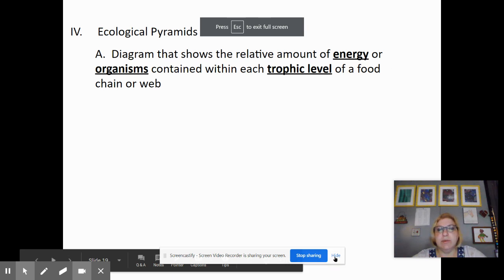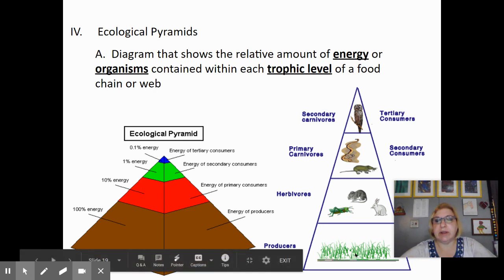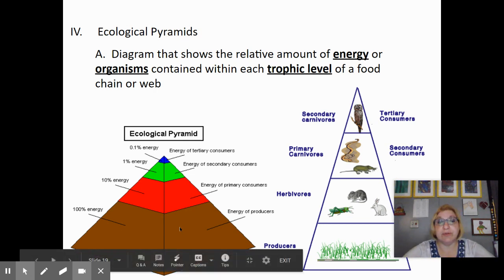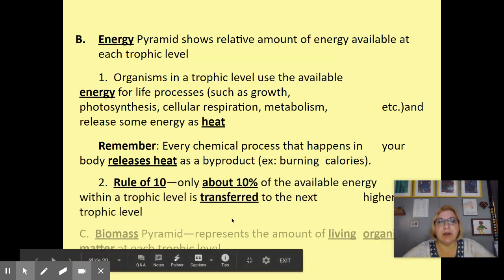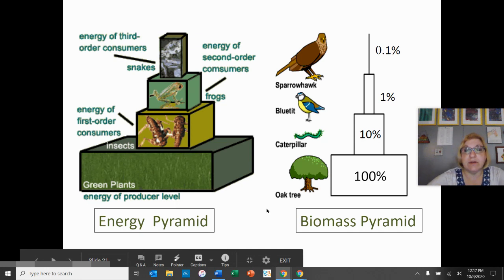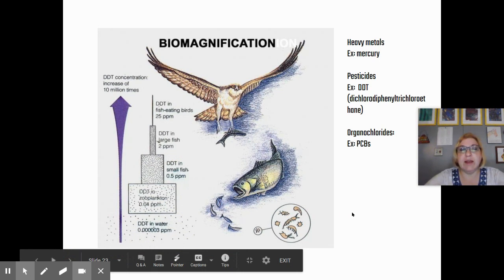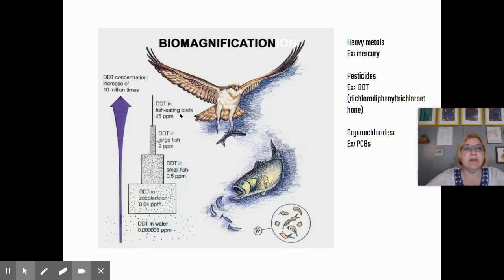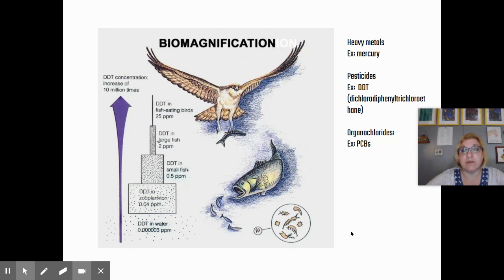Energy Pyramids: Oct 8, 2020 12:20 PM